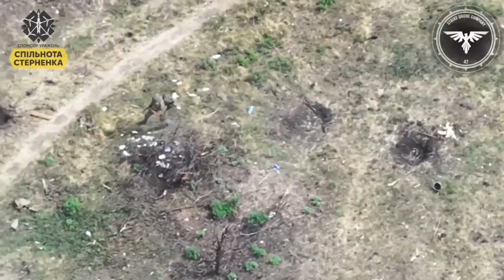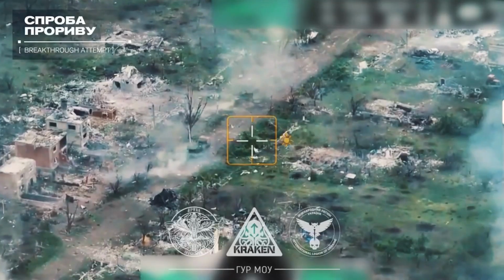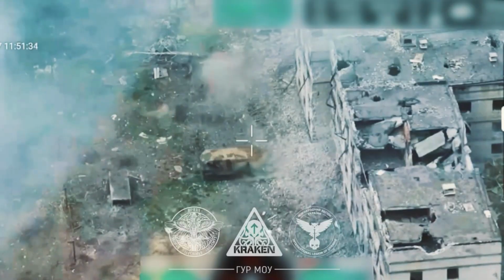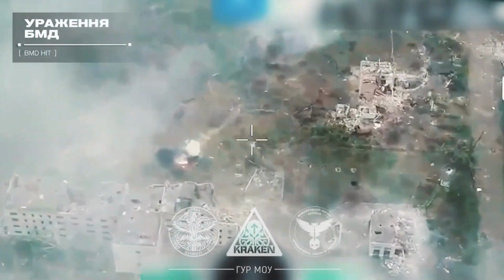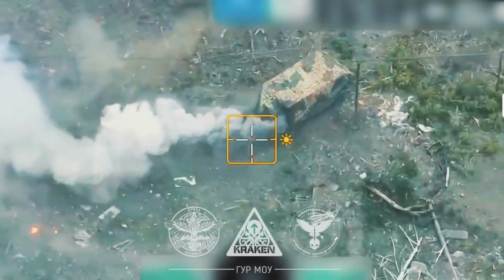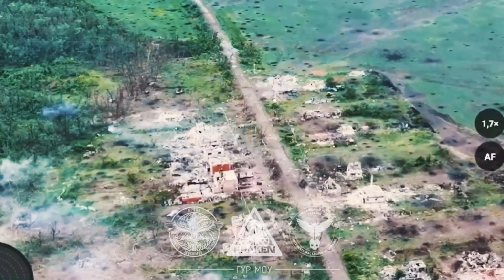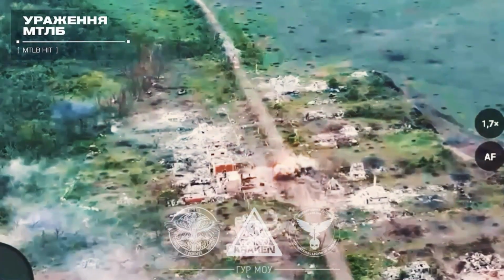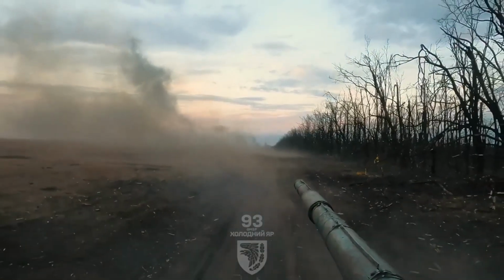Horrifying Ukrainian Dragon drone for the first time viciously burnout Russian infantry in Pokrovsk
Horrifying Ukrainian Dragon drone for the first time viciously burnout Russian infantry in Pokrovsk#ukraine